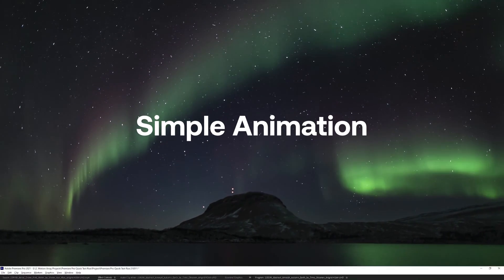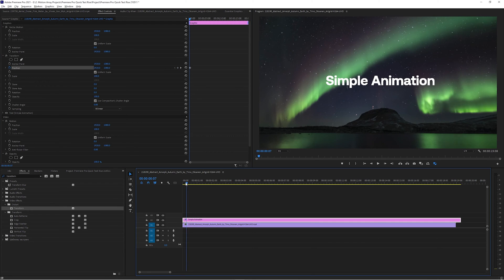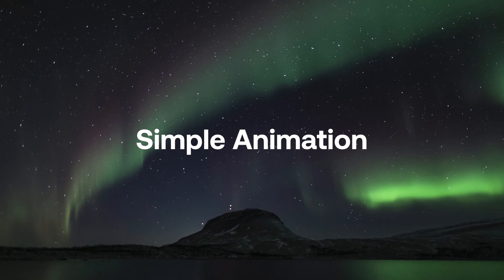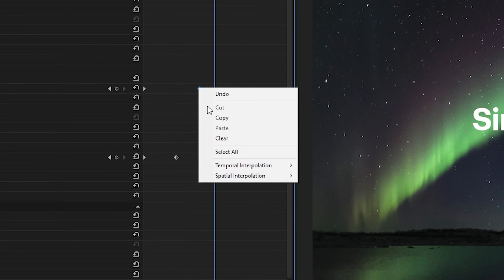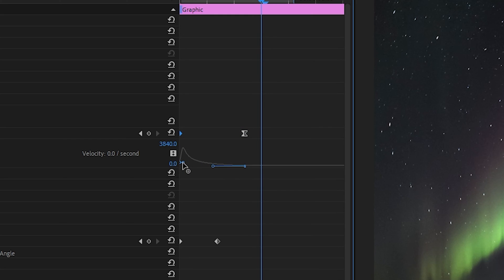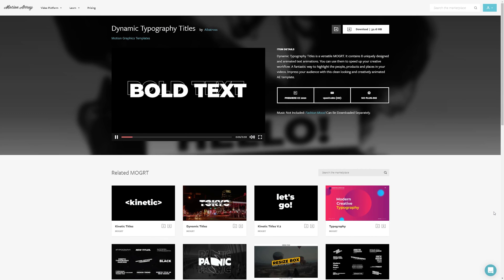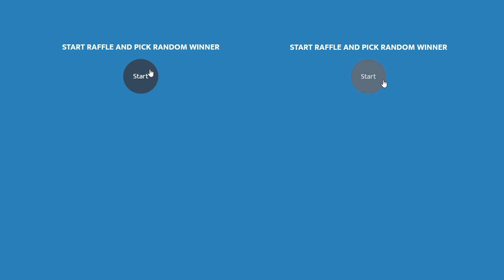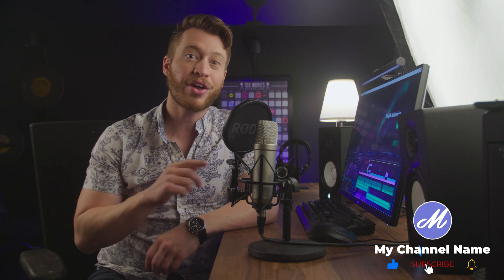The Best Simple Text Animation And How To Make It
I'm gonna show you how to create the BEST simple text animation you can use in your videos.  It's subtle but incredibly classy.  Once you start to use it yourself, you're going to notice it used a lot in high end commercials and promotional content.  So let's dive into Premiere Pro and learn!